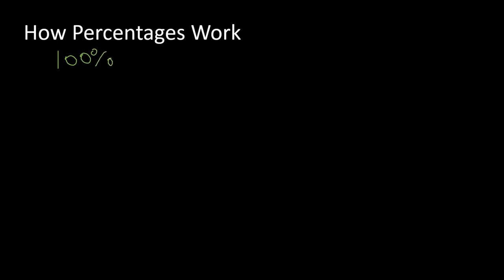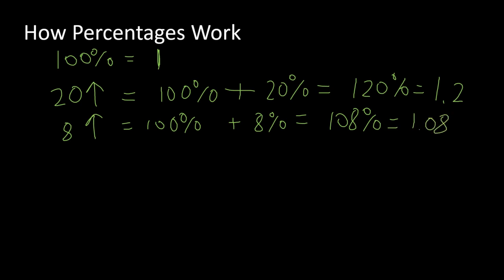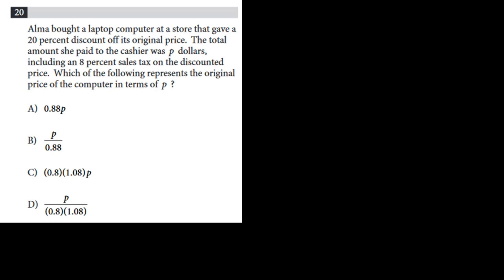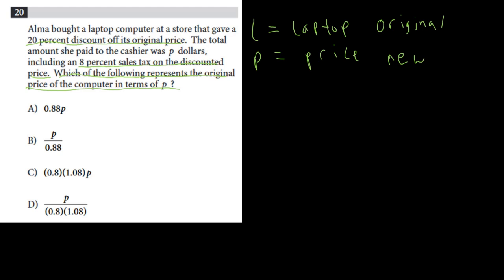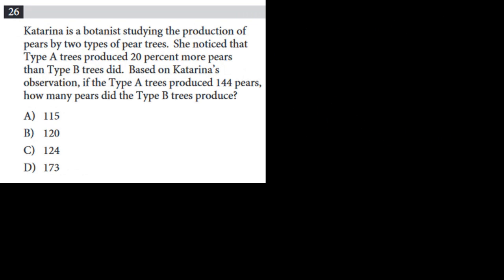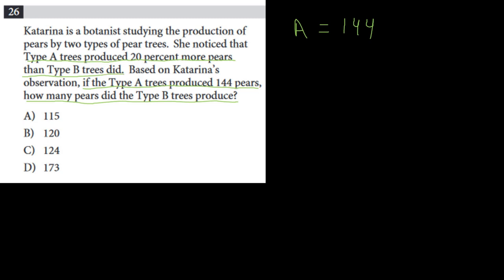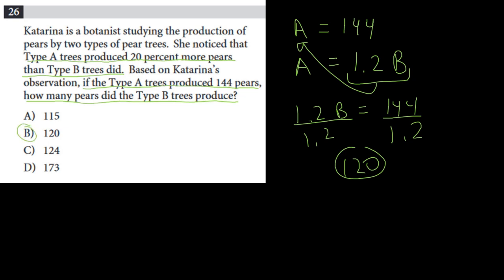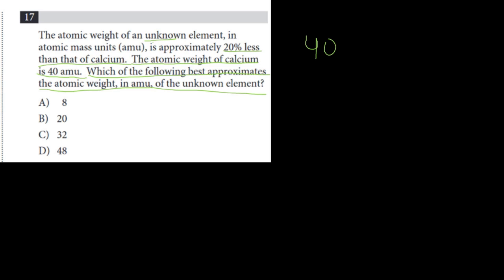4 Percent IncreaseDecrease